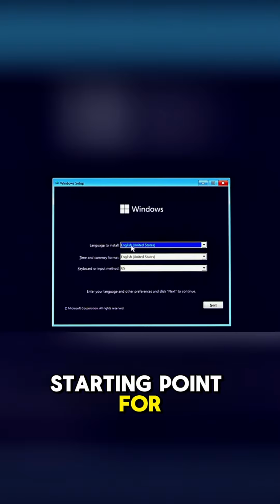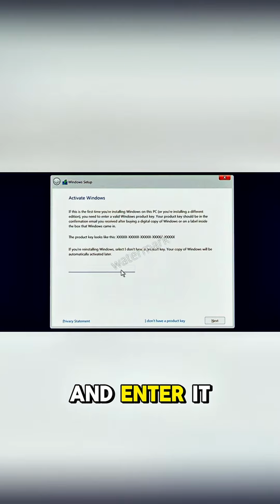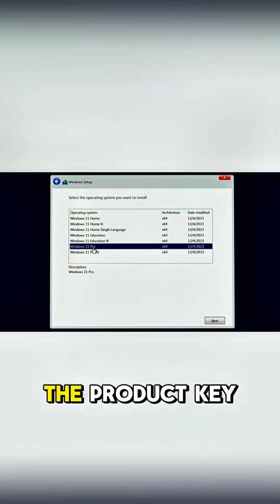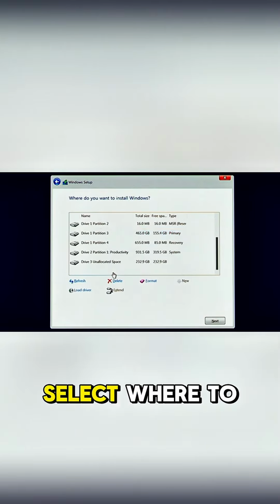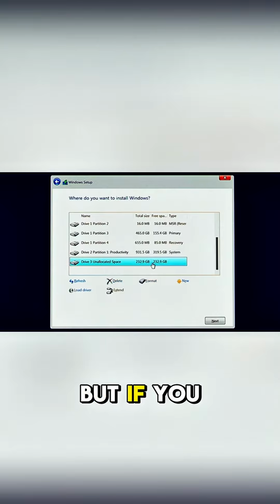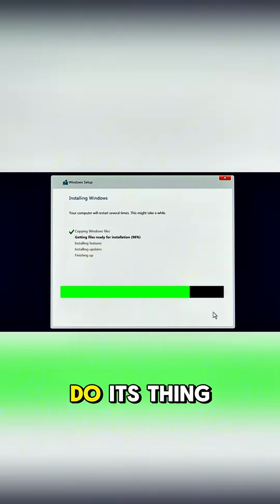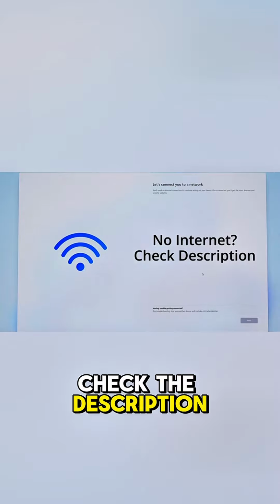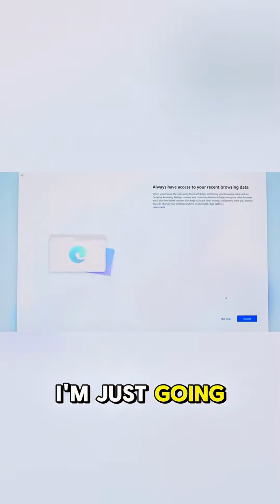Install windows 11 & more . (Part-2)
This video will show you everything you need to know to get Windows 11 installed on a new PC or onto a new drive in an existing PC.  In just five minutes, you'll learn to create a bootable USB drive, configure BIOS settings, run through the Windows setup and installation process, and initialize new hard drives or SSD's.